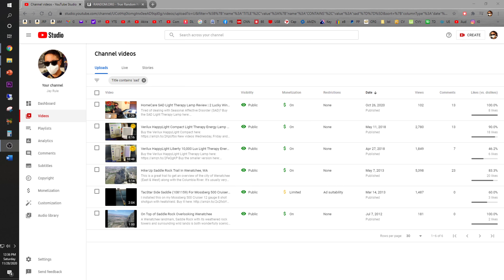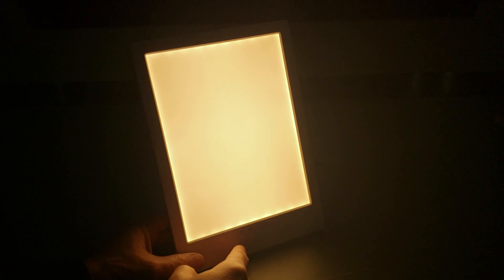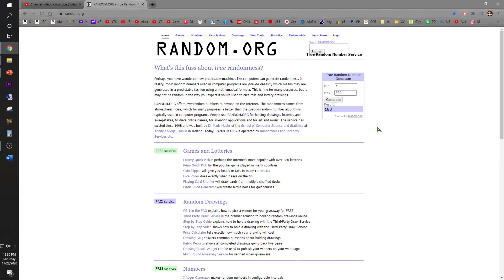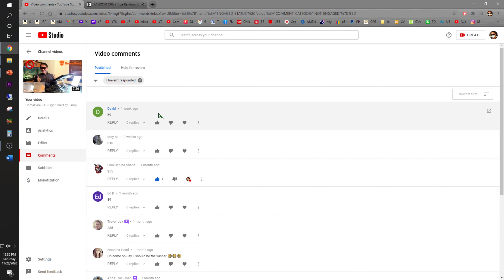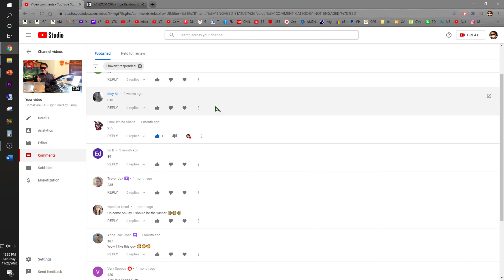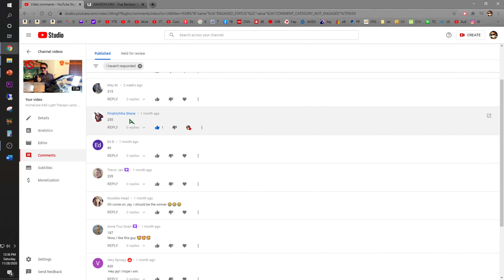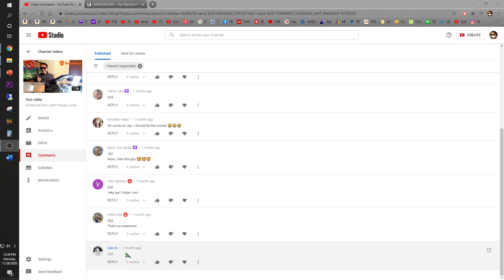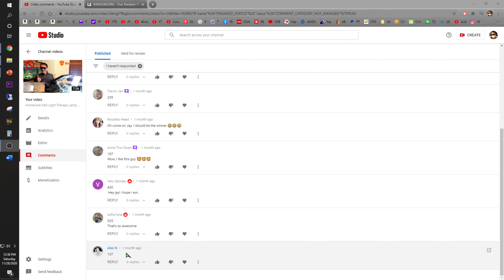HomeCare SAD Light Therapy Lamp Contest Winners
Congratulations to the 2 lucky winners of the HomeCare SAD Light Therapy Lamp contest!